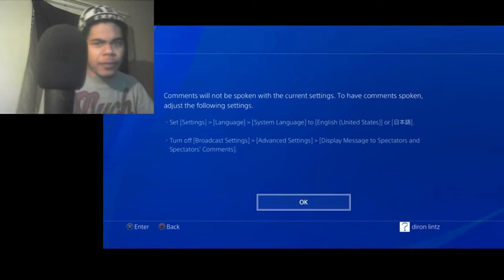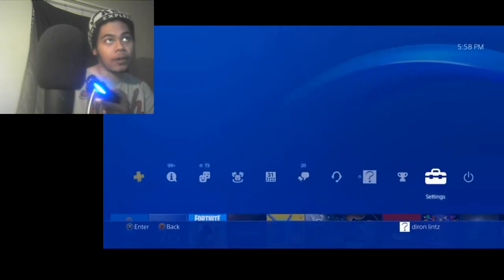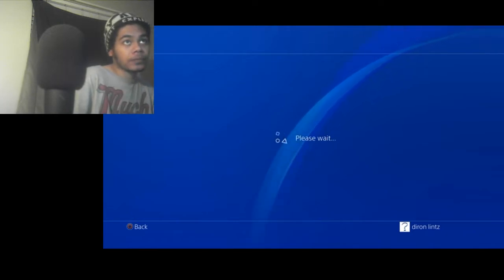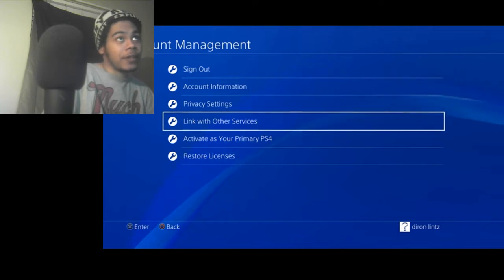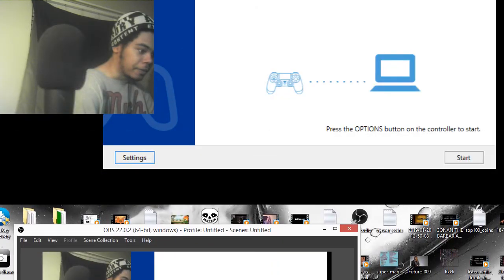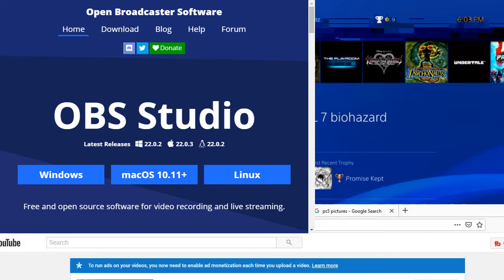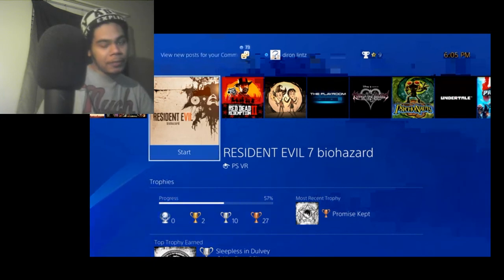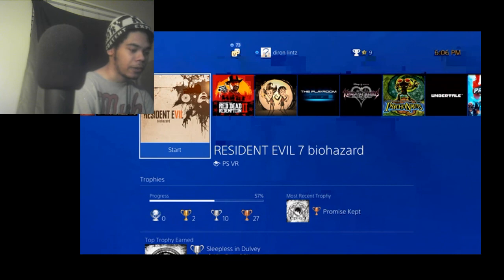Ps4 comments to speech not working how to turn on ps4 text to speech stream comments not working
ps4 comments to speech not working how to fix ps4 comments to speech
ps4 stream comments not working ps4 comments not showing ps4 stream comments not coming up
ps4 live stream comments not showing
how to turn on comments to speech ps4